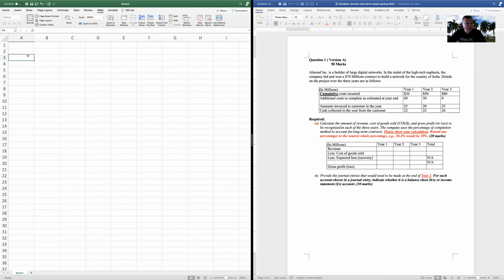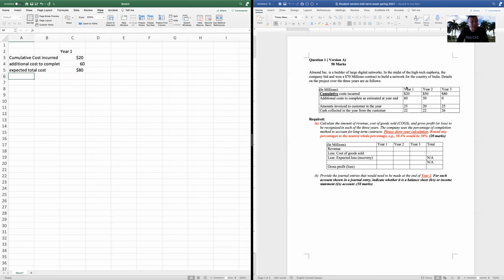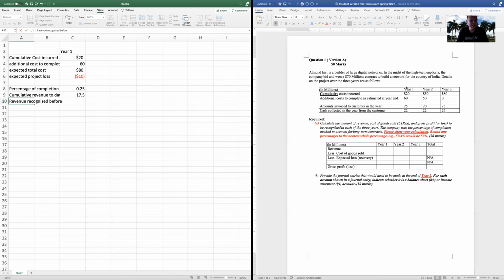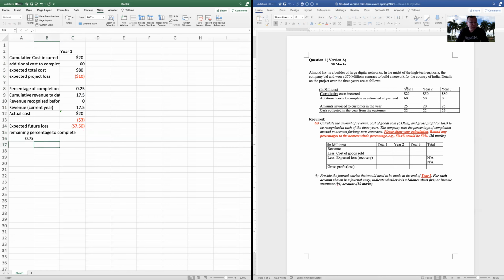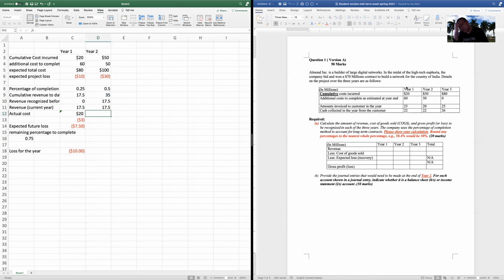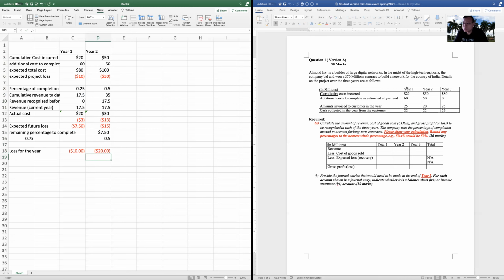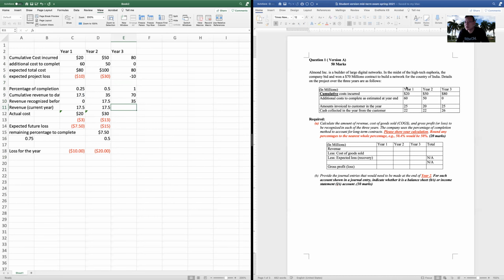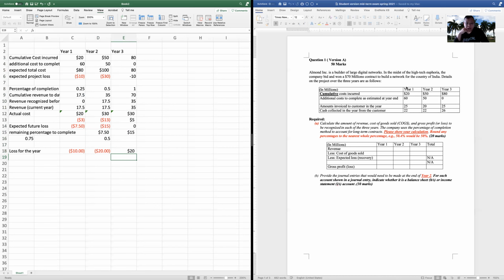2021 spring midterm solution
2021 spring midterm solution